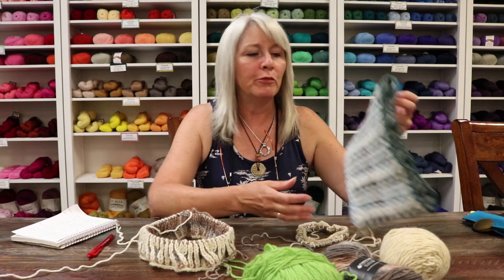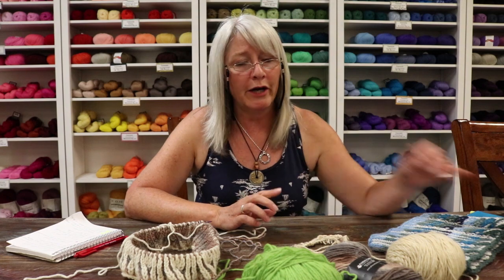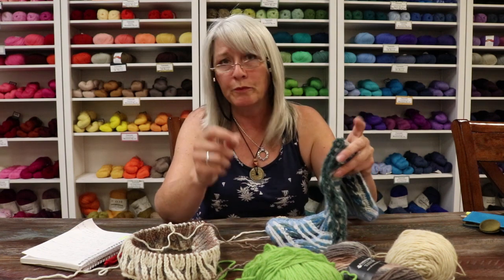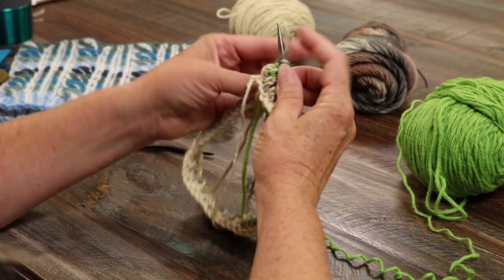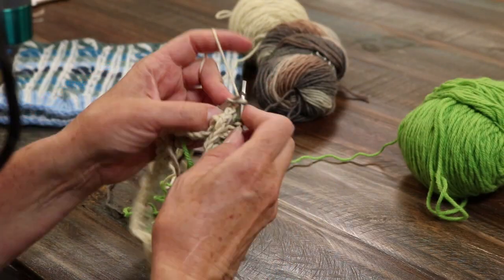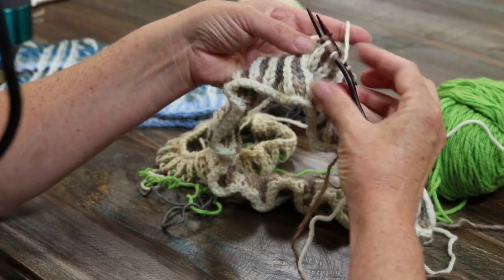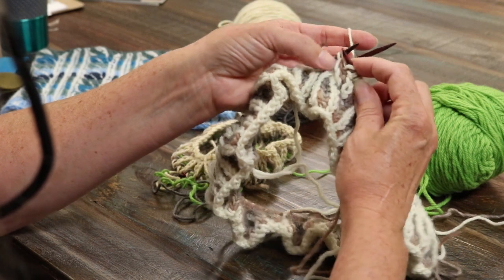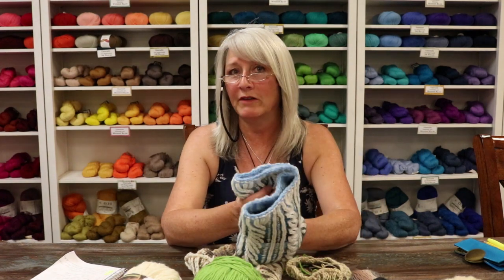Continental Final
Brioche Knitting Video for July's Big Beanie Bag!